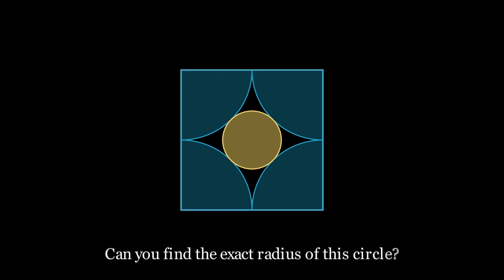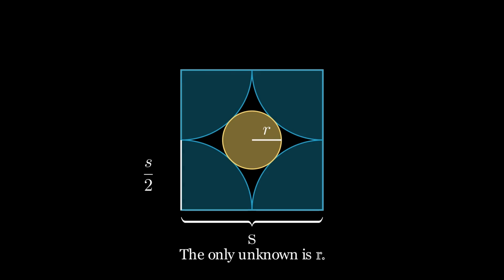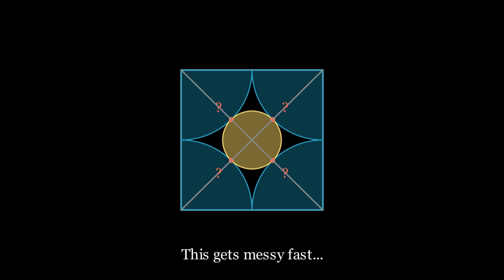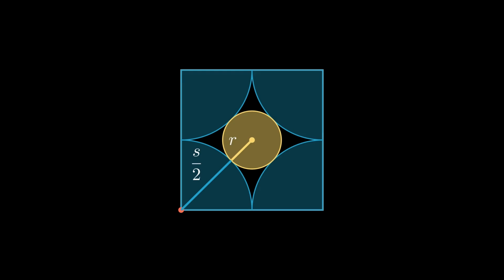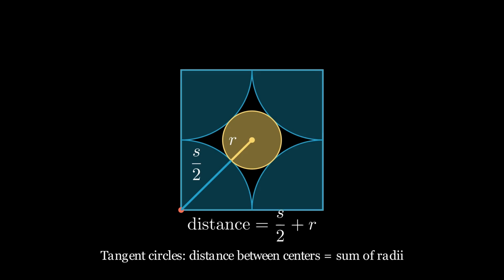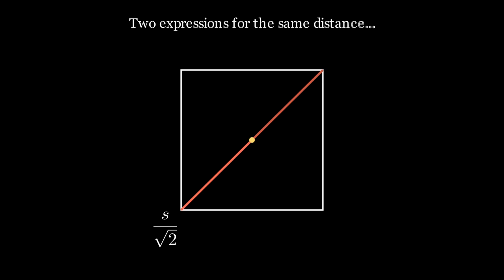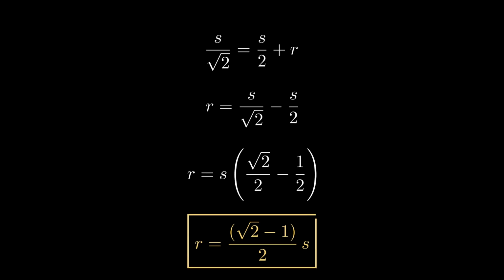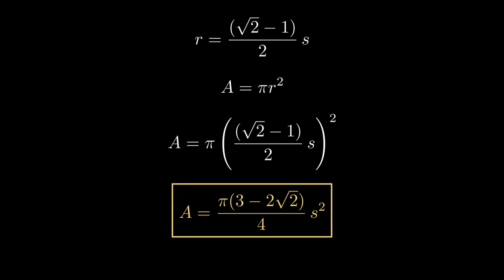Can You Find the Radius? | A Beautiful Geometry Puzzle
Can you find the exact radius of the circle in the middle?

At first glance, this geometry puzzle looks like it requires advanced theorems or long calculations. But the entire solution comes from noticing one simple line hidden in the diagram.

In this video, we'll solve the problem step by step using elegant geometry and discover why the answer is much simpler than it appears.

If you enjoy geometry puzzles, visual proofs, and elegant mathematics explained with animations, you're in the right place.